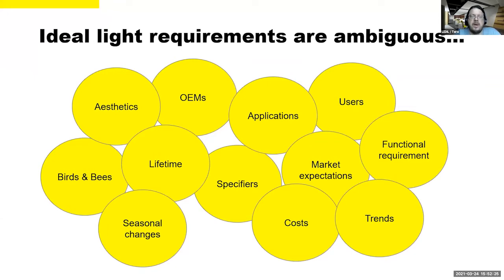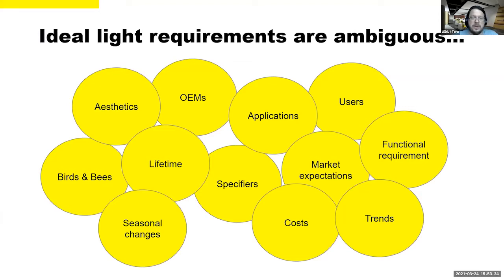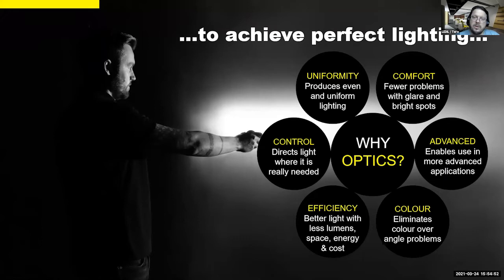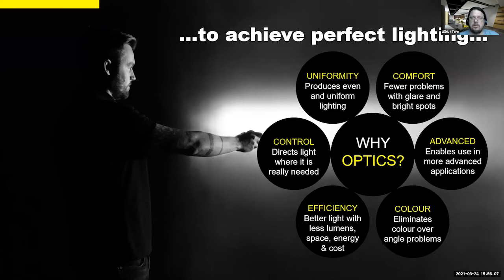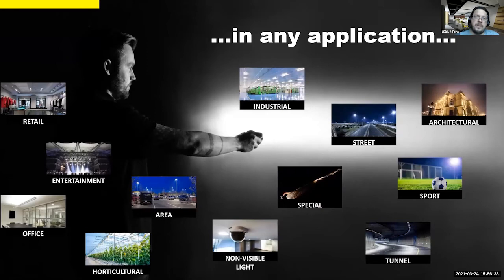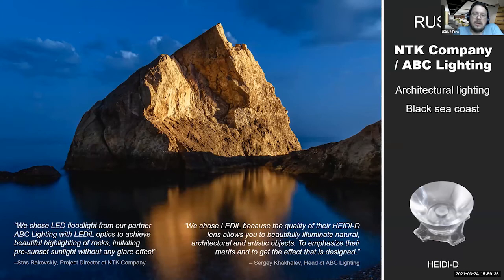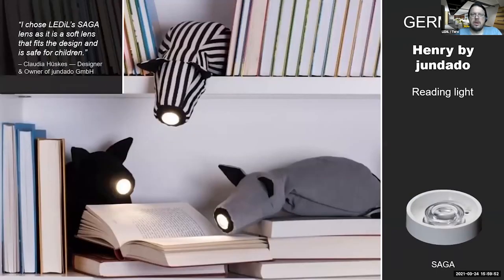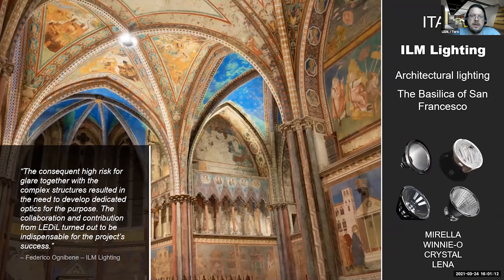Utilizing Optics To Reach The Ideal Light - Future Lighting Trends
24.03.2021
ATMK - Future Lighting Trends Webinar
Utilizing Optics To Reach The Ideal Light - Tero Mäkinen (Ledil)